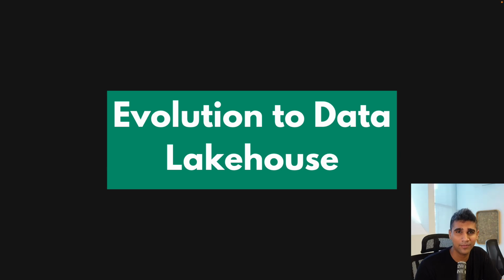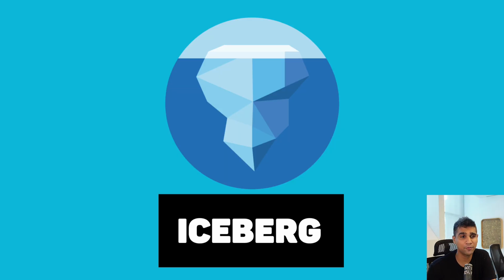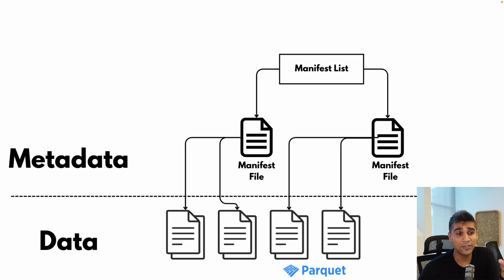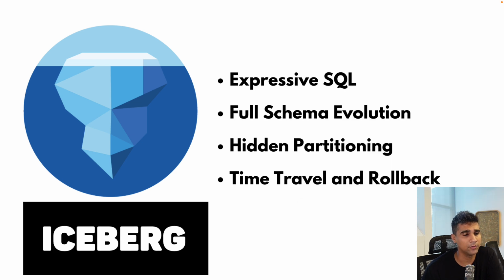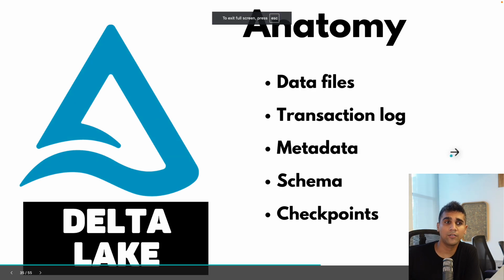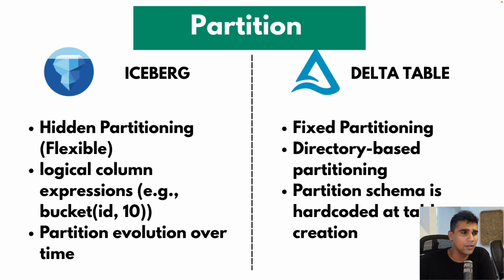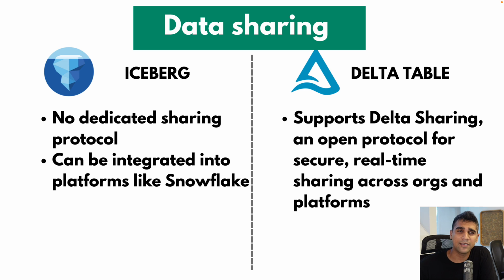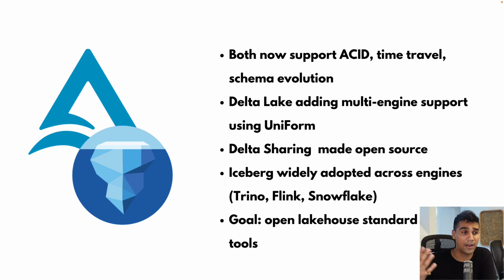Apache Iceberg vs Delta Lake – Which Open Table Format Should You Choose in 2025?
Choosing the right open table format can make or break your data lakehouse strategy. In this video, we break down the key differences and similarities between Delta Lake and Apache Iceberg, two of the most powerful open formats for big data.
Timestamps

Timestamp:
0:00 Introduction
0:17 Evolution to Data Lakehouse
2:40 Open Table Formats
4:24 Apache Iceberg Introduction
4:42 Apache Iceberg Architecture
8:03 Apache Iceberg Core Features
10:02 Delta Lake Introduction
10:29 Delta Lake Architecture
13:38 Delta Lake Core Features
15:22 Apache Iceberg vs Delta Lake: Comparing side to side
20:16 Which Format to Choose?
22:10 Converging Trends on Open table Format
23:16 Race for connectors
23:51 Outro

🔍 What you’ll learn:

 - What makes Delta Lake and Iceberg different
- Why these two formats are becoming more similar over time
- When to pick one over the other

This is a clear, no-jargon guide for data engineers, analysts, and anyone building on a modern data stack.